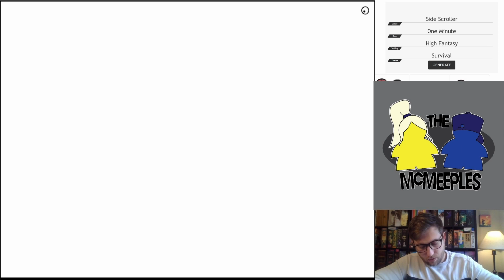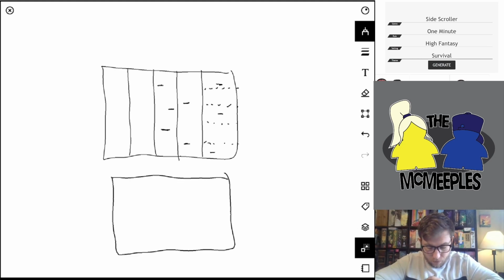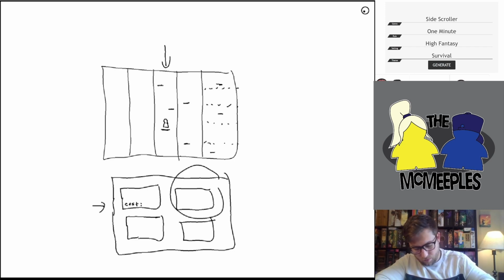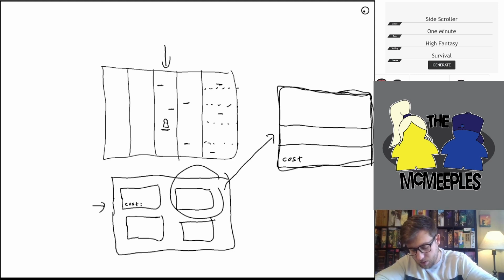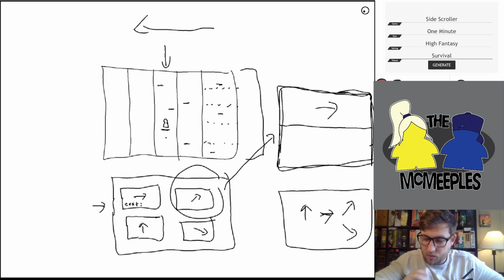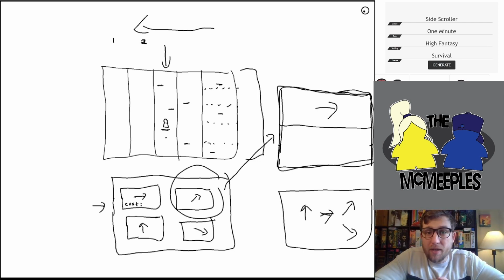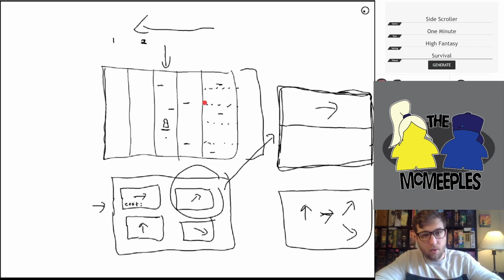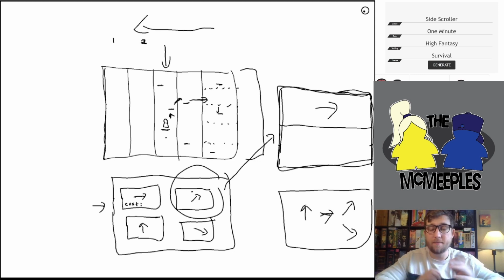Creating a Fantasy Side Scroller | 5 Minute Design Challenge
We were given a random prompt on the stream to design a board game around! How do you think the pirate game turned out?
Segmented videos from past live streams go live every Monday, Wednesday, and Friday.
I’m actually working on a game of my own! It’s called Everstone! The links below will take you to places where you can learn more about it!